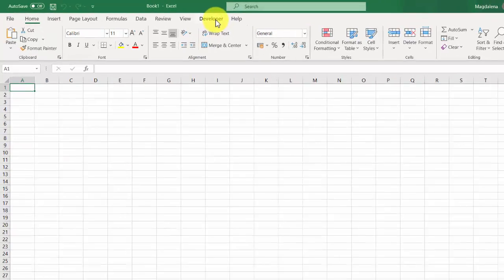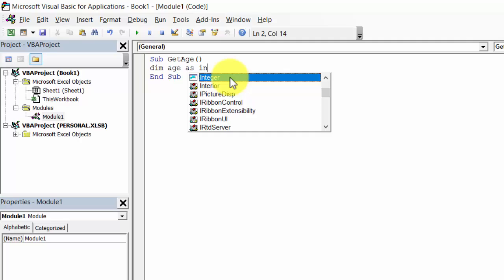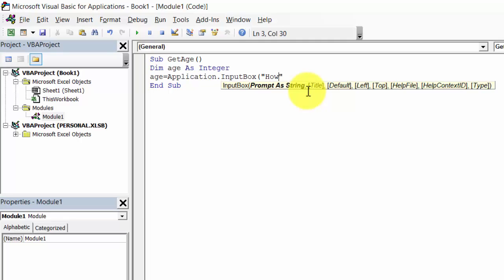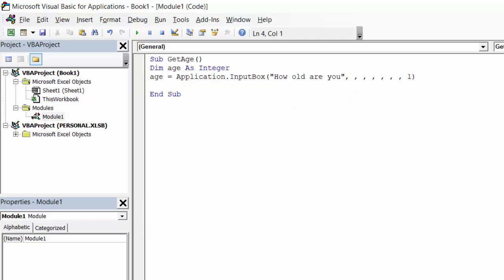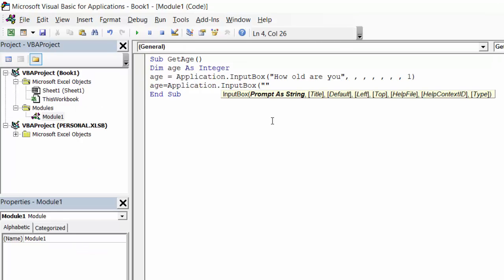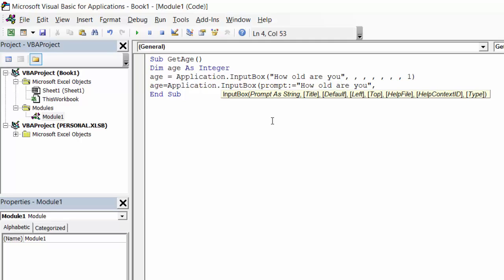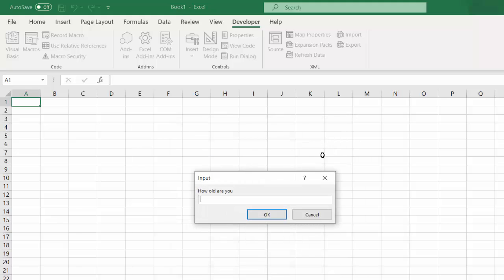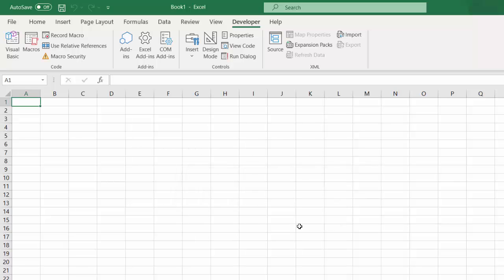Excel VBA Application InputBox #4 - Allow only numbers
Learn about Application InputBox - How to allow only numbers